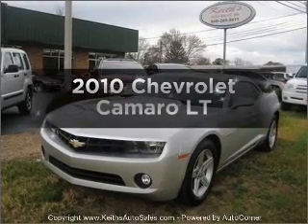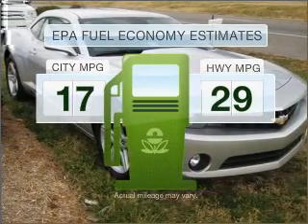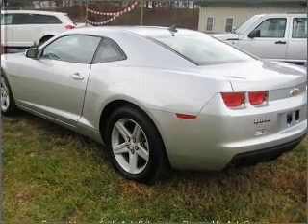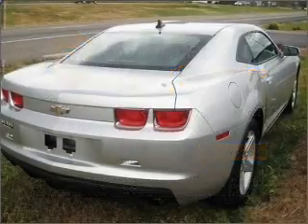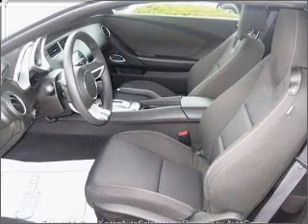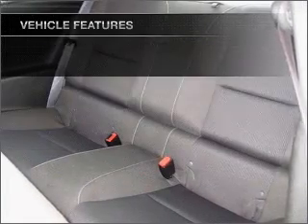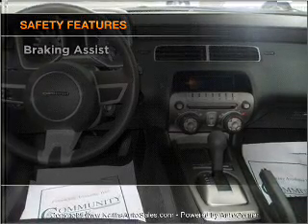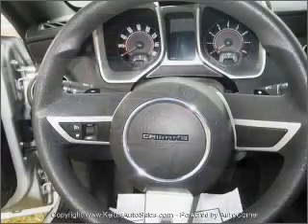2010 Chevrolet Camaro - Penn Laird VA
Year: 2010
Make: Chevrolet
Model: Camaro
Trim: LT
Engine: 3.6 liter 6 cylinder 24 valve
Transmission: Automatic
Color: Silver Ice
Mileage: 25019
Address:
6158 Spotswood Trail